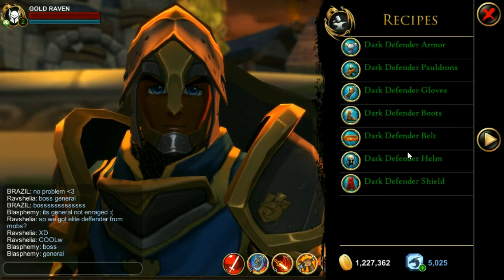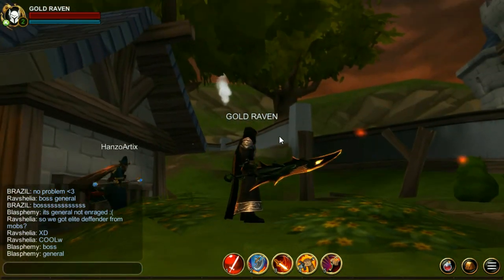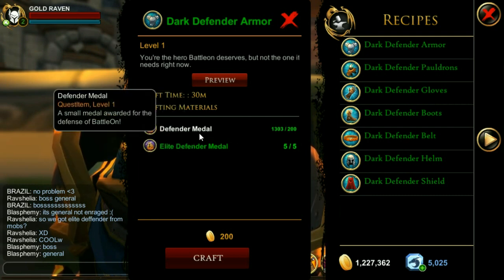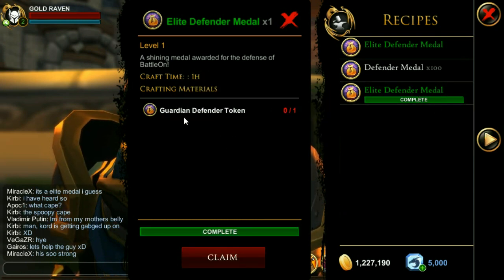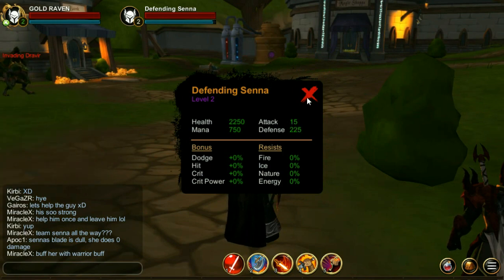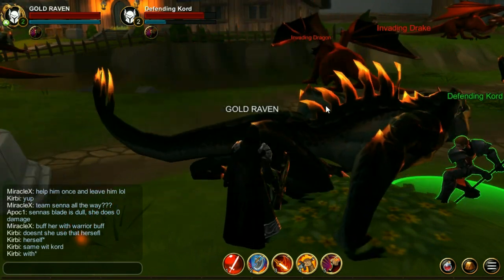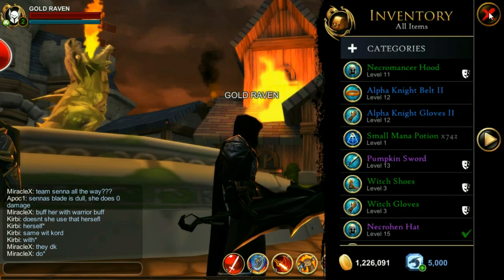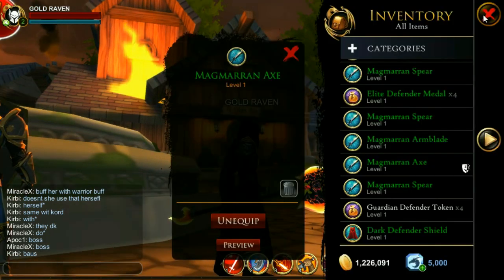AQ3D More War And More ITEMS! AdventureQuest 3D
More monsters, more bosses, more craftables and some new drops!